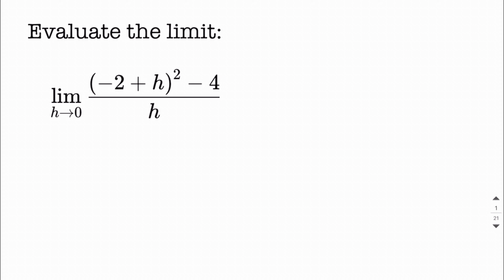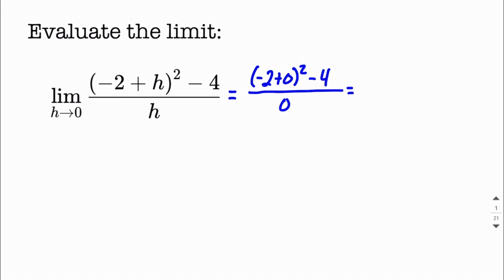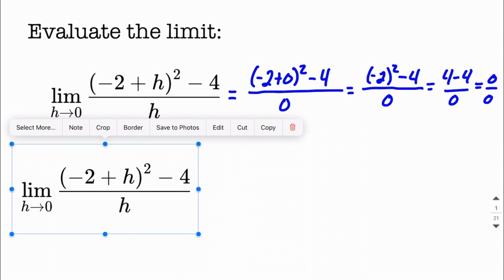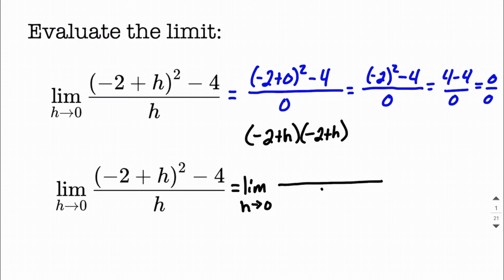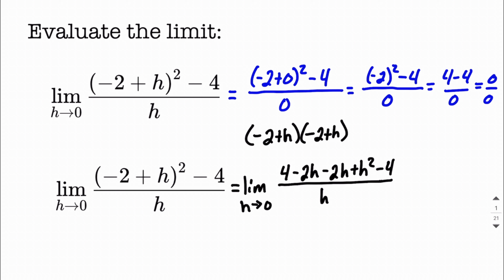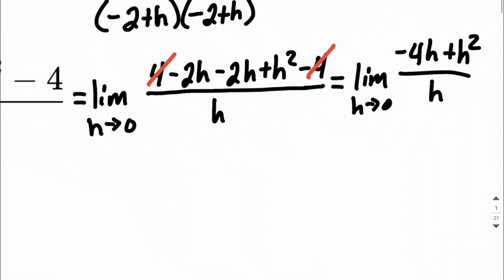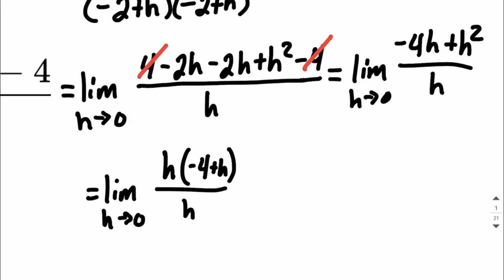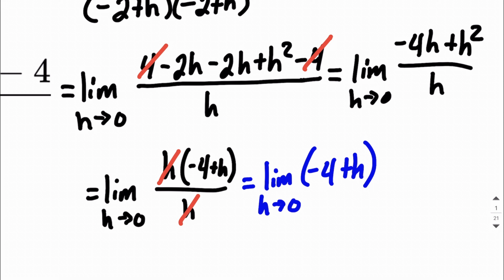algebraically find calculus limits of functions as variable approaches a constant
In this calculus math example, we algebraically evaluate a limit of an expression.  To do so, we first evaluate the expression by evaluating at the value our variable is approaching.  Because we get 0/0, we continue our quest.

Next, we take our time and expand the numerator completely, then combine like terms. This gives us a terms that have a common factor.  The common factor is factored out of each term.  The result has a common factor between the numerator and denominator that are simplified to get our problem to lowest terms.  (This is allowed because we are taking a limit.)  The resulting expression is then evaluated at the value our variable is approaching and we have our result of the limit.